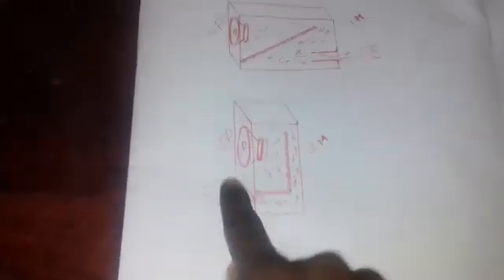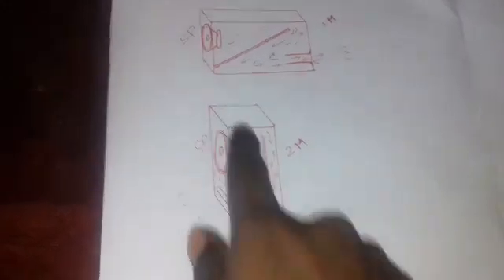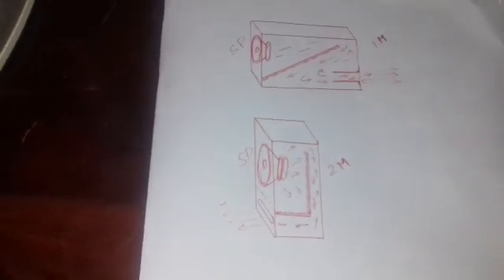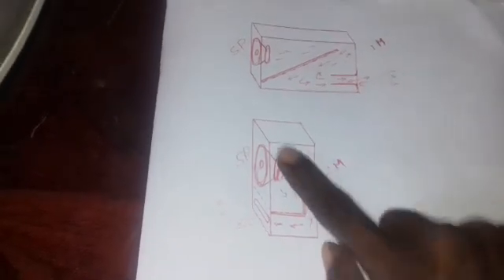Single magent sub vs double magent sub box design (Credits:- Bavani Siva Audios)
Single magnet subwoofer vs double magnet sub woofer explain tamil..

Bavani siva audios brother thanking you..

BEST QUALITY OWN MAKE SPEAKERS WANTED CALL TO BAVANI SIVA AUDIOS..